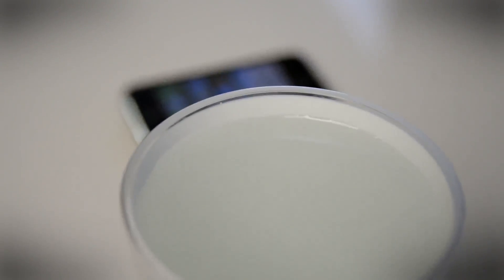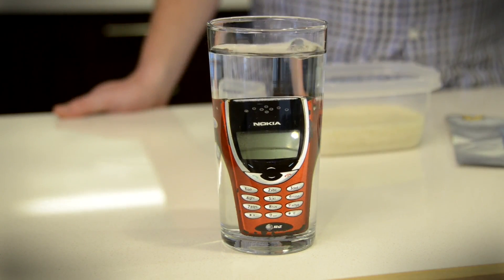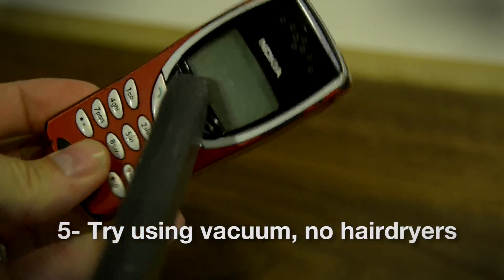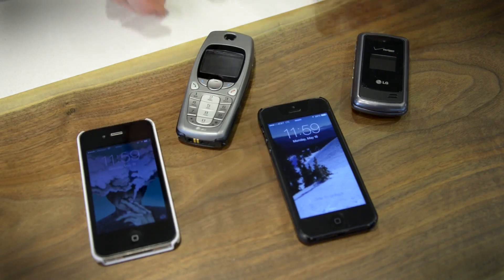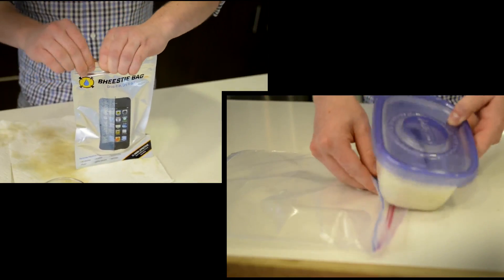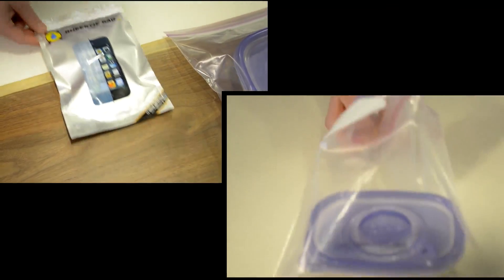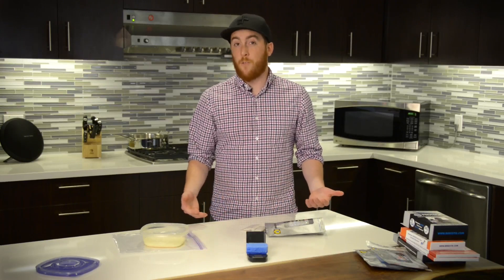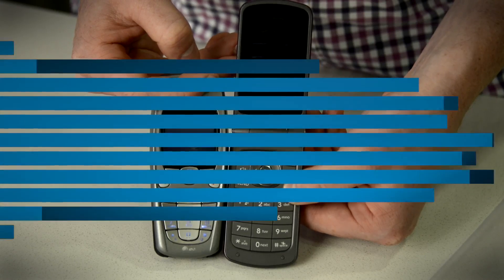How to rescue a wet smartphone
If you've ever had the unfortunate experience of spilling a drink on your smartphone, you know that dreaded feeling. It's the "What do I do now" moment. Well, fear not. We've got a couple of solutions for you. One is an  effective do it yourself technique. The other is a silica gel product specifically designed do draw moisture out of electronics.

 First off, here's a quick rundown of the initial steps you should take when your phone gets wet.

1 Take it out of the water... duh.

2 Power it off and dry the outside of the phone as thoroughly as possible with a soft towel.

3 Take off the case, remove the battery cover, battery and sim card. Drying everything with a towel along the way.

4 Open up any coverings, plugs etc

5 If you have access to a vaccum, try using that to pull moisture out. Never use a hairdryer.

Now, the tough part. Getting the moisture out of our devices. To do this we need to leave the wet phone in a sealed container with a moisture absorbing substance. The DIY method is to seal some dry, uncooked rice in a bag with your wet gizmo. But if you're willing to  invest a few bucks to save your smartphone you can use the Bheestie bag, which uses silica beads to draw the moisture out.